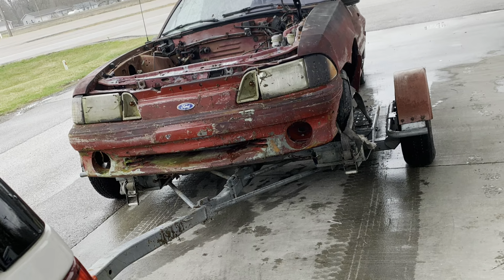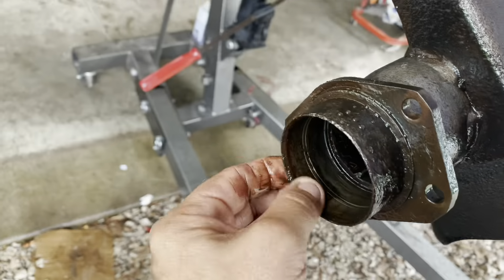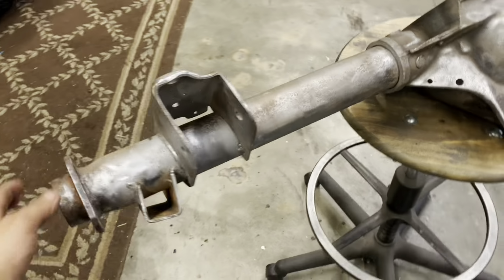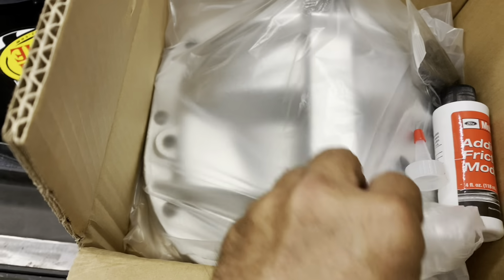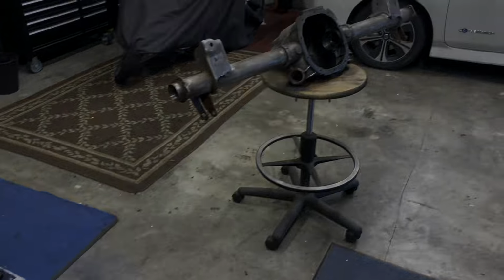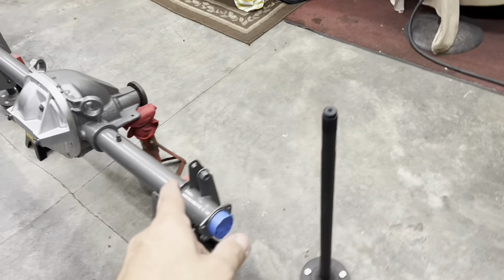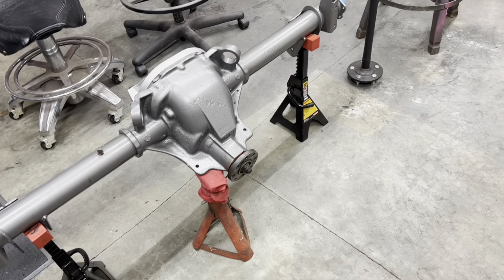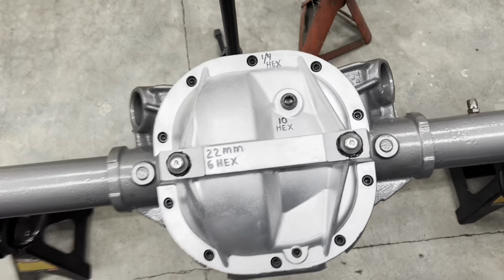Rear End Assembly Factory Five Racing M4 Roadster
This is an all new “redo” of the Dan’s Garage Factory Five MK4 build. This is the Quick quick version with some footage not used before.
There’s a lot more to follow. Any questions just ask.